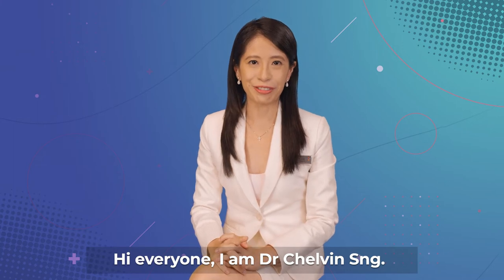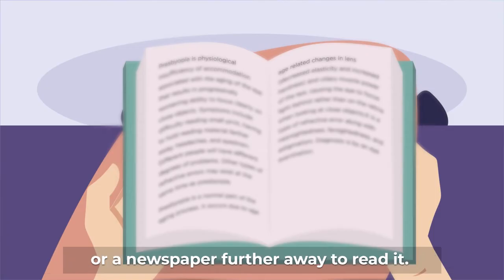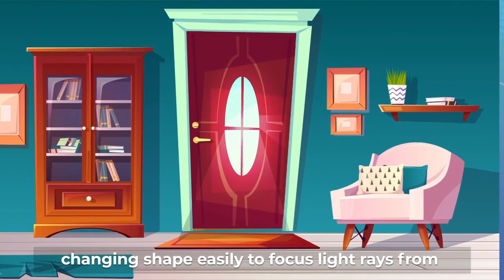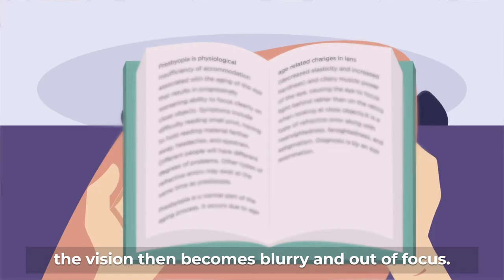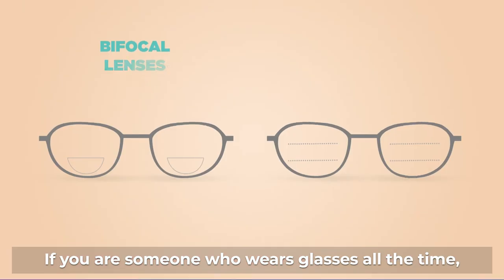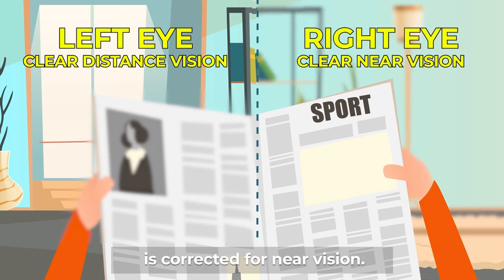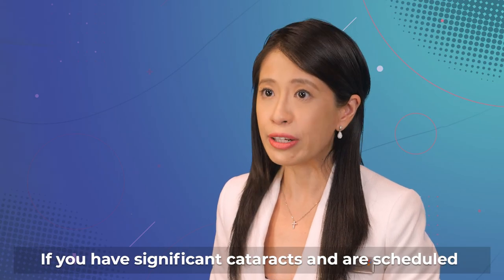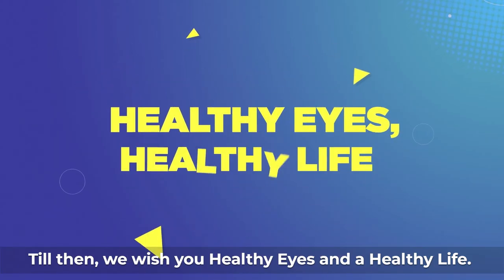NUH - Healthy Eyes, Healthy Life: Presbyopia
Are you facing difficulties in reading the newspaper or threading a needle as you grow older? Aging affects our eyes in many ways and we will gradually lose our ability to see near objects. Check out this video as A/Prof Chelvin Sng, Senior Consultant, Department of Ophthalmology, National University Hospital, talks about presbyopia, or 老花眼 in Chinese.